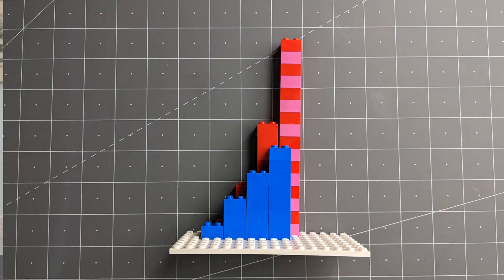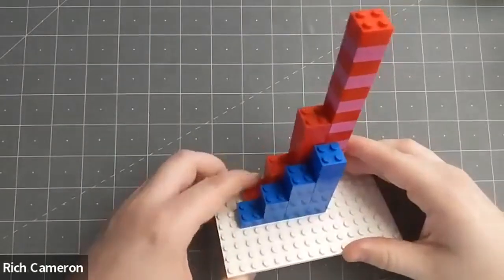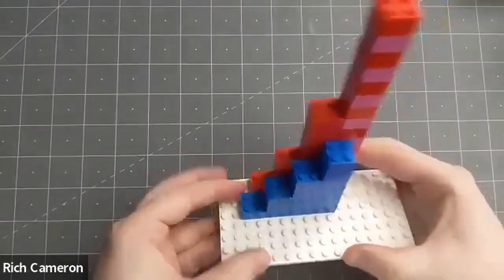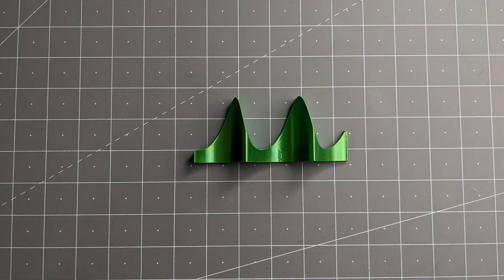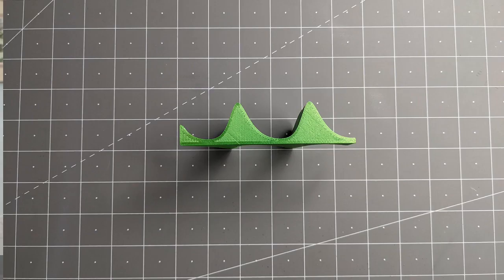Demos for Make: Calculus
Authors of Make: Calculus, Joan Horvath and Rich Cameron show us how they use Legos and 3D prints models to visualize key concepts that aid in understanding calculus. This is part of a longer interview on Make:cast with Dale Dougherty, which is available